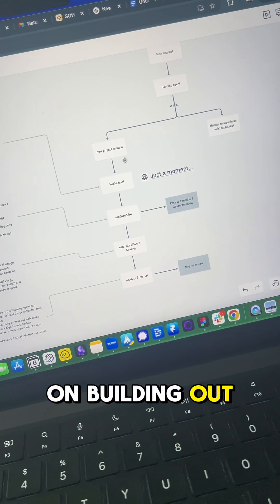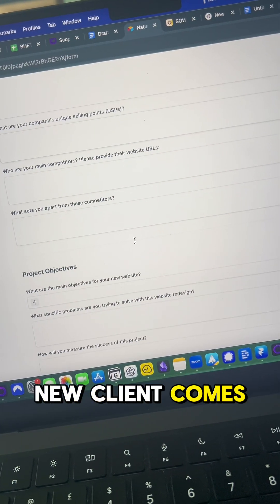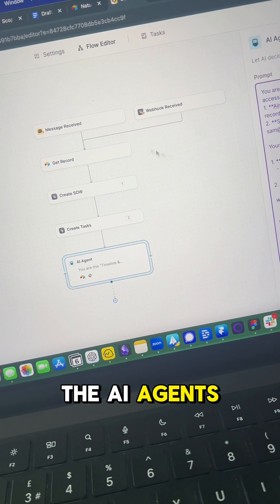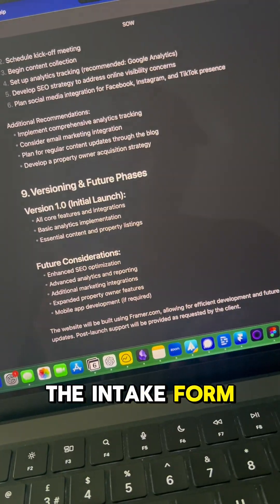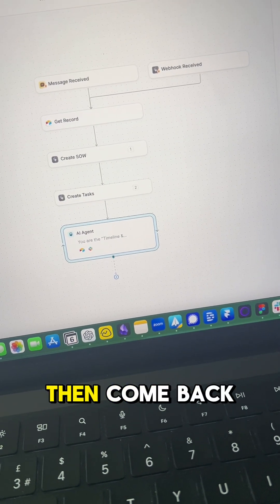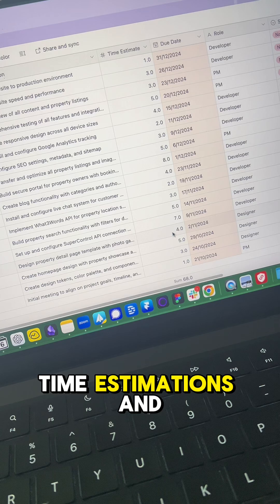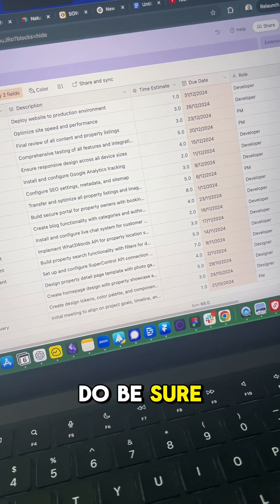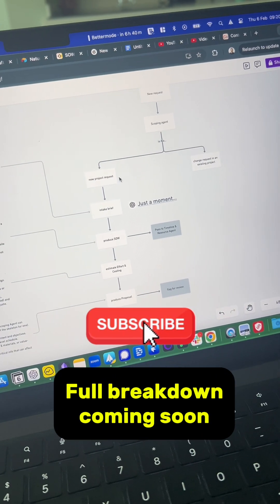WOW. This Lindy AI Agent can create scopes and plan projects!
I'm building a project manager AI agent using Lindy AI. The first phase is complete with this agent that can take in a client onboarding form, create a scope of work, a comprehensive task list and then plan the whole project in Airtable!